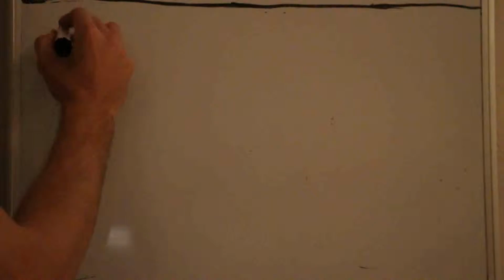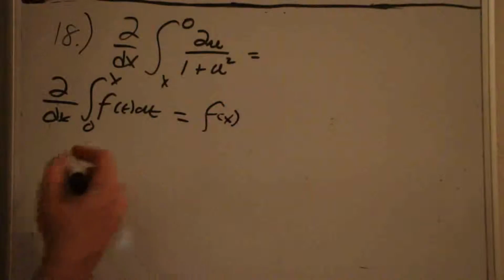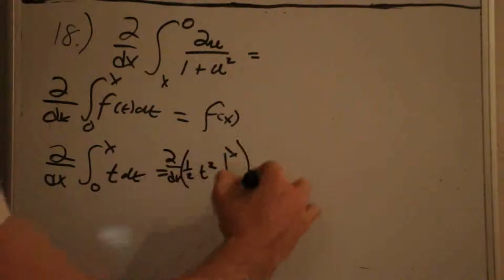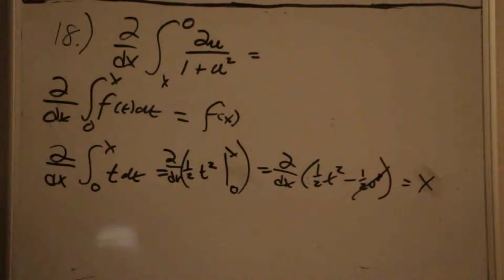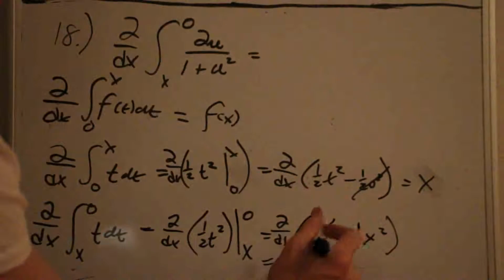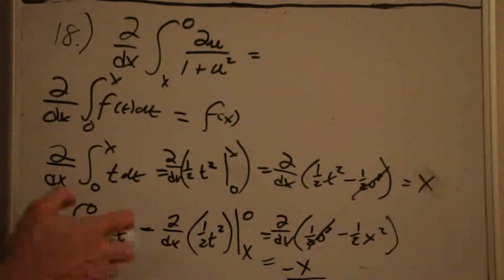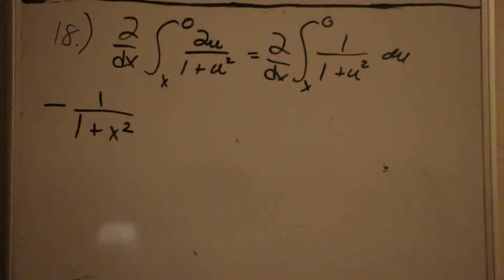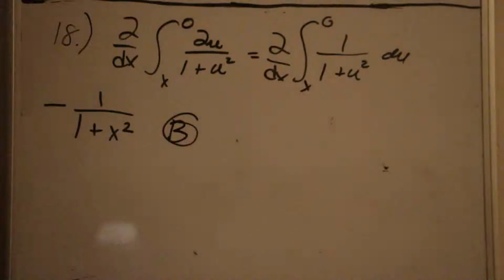Sample Exam 3 - Q18